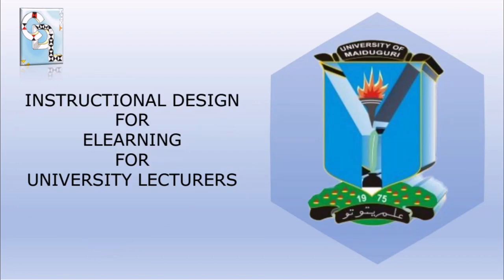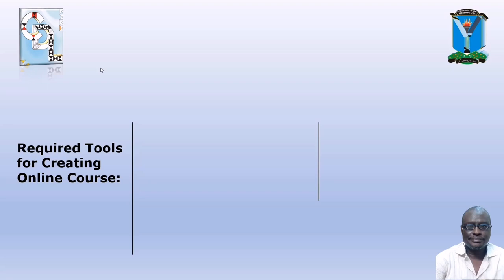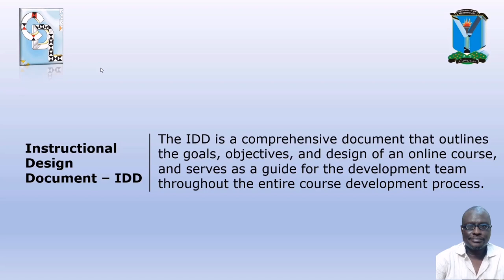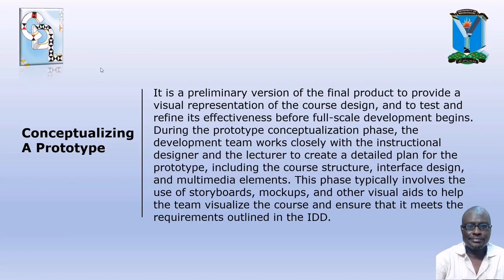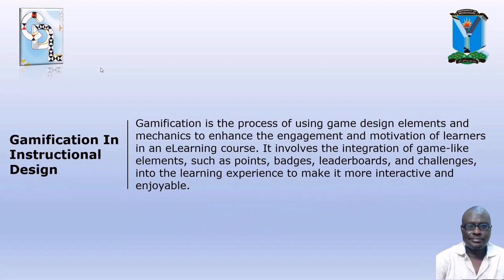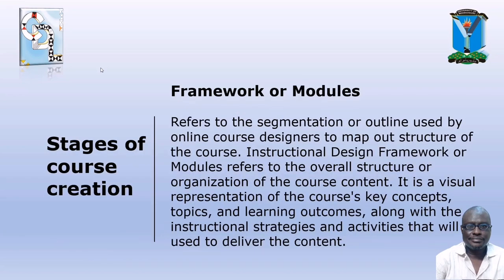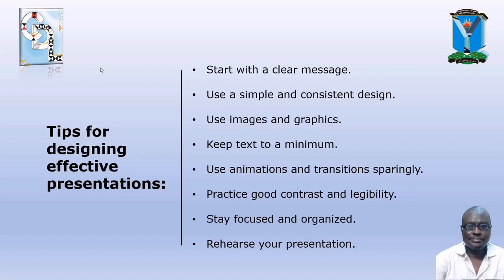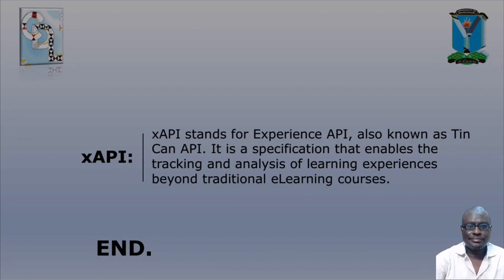Instructional Design for eLearning - Online Course Creation Part Two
Instructional design is the process of creating instructional materials and activities to promote effective and efficient learning. The goal of instructional design is to create learning experiences that are engaging, meaningful, and relevant to learners.

As universities continue to embrace eLearning as a mode of course delivery, the need for instructional design for eLearning has become more critical. In this lecture, we will explore the basics of instructional design for eLearning, its importance, and how to implement it effectively.